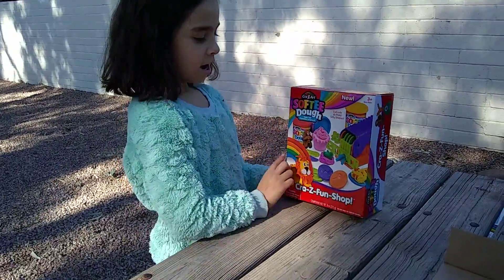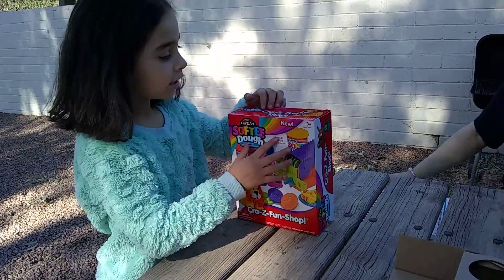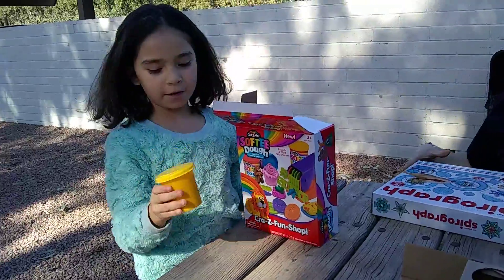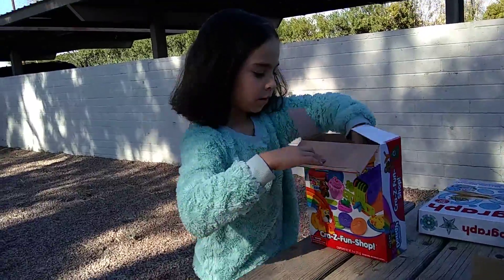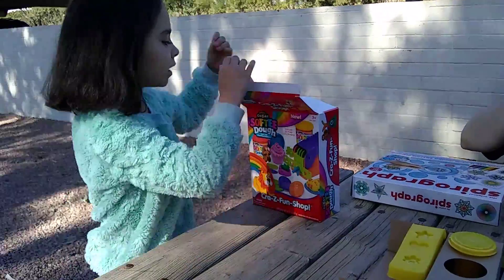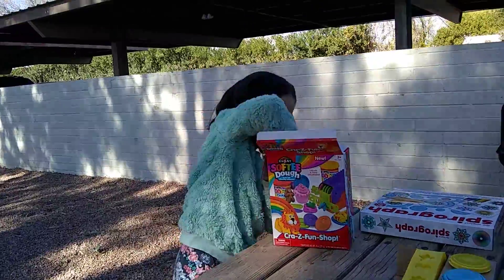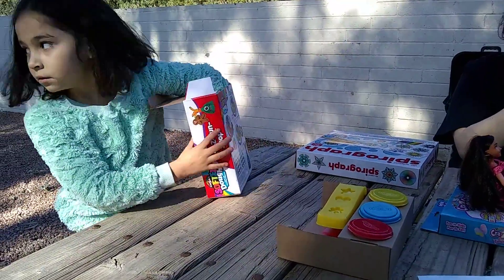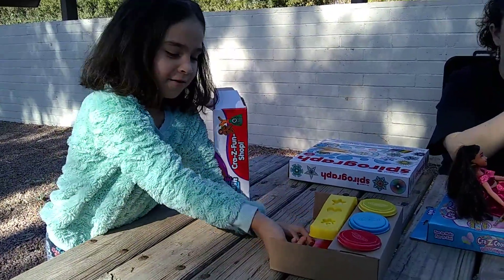Movie Stars of Mesa 5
Reni again